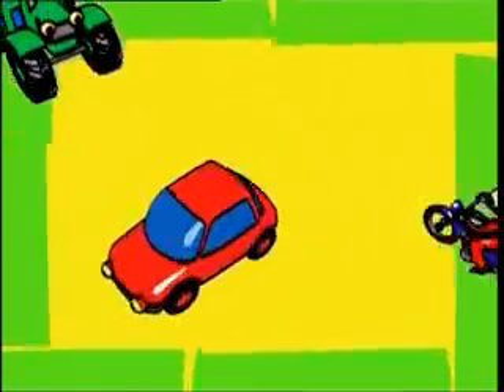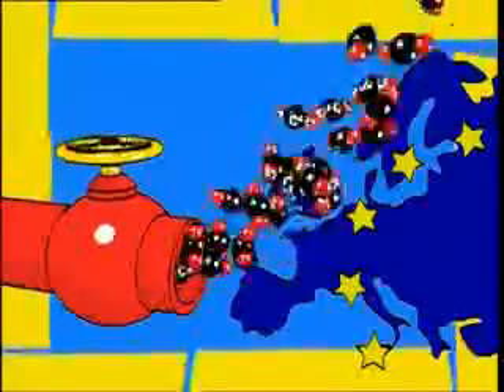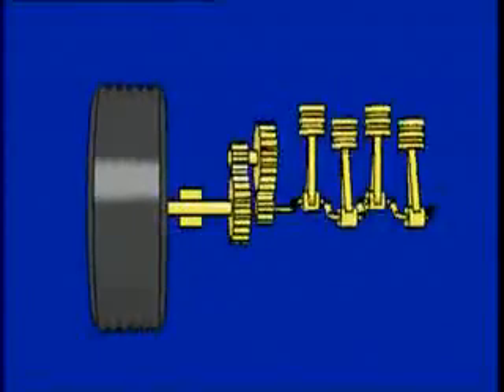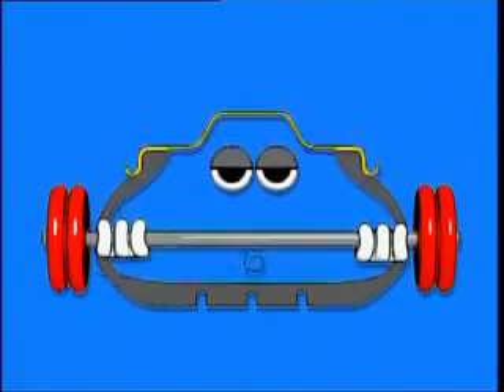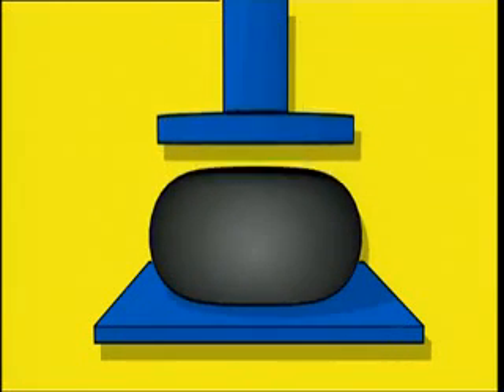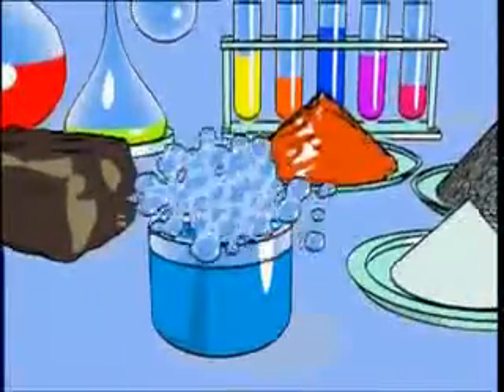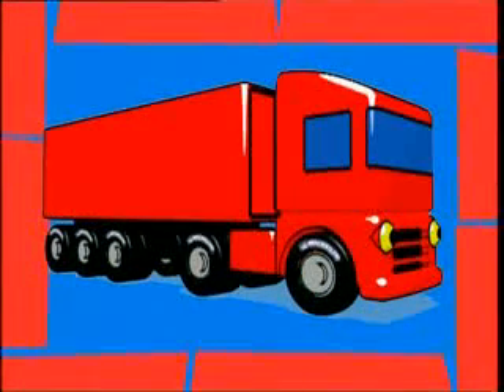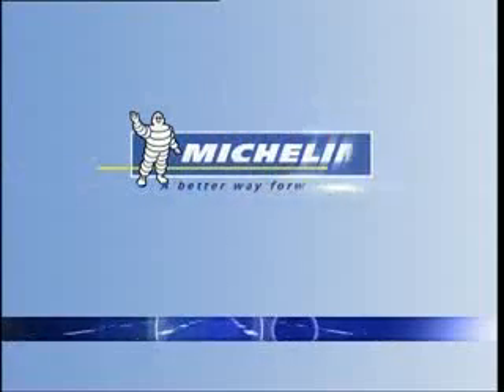Rolling Resistance - Michelin explains tyres and climate change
Michelin explains how rolling resistance is reduced on its tyres